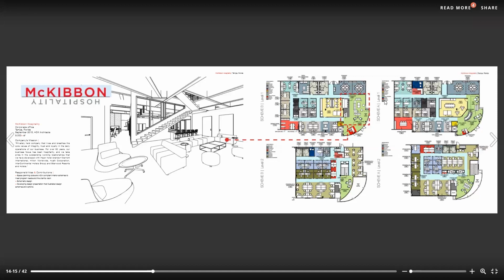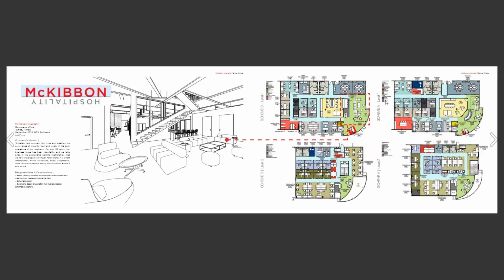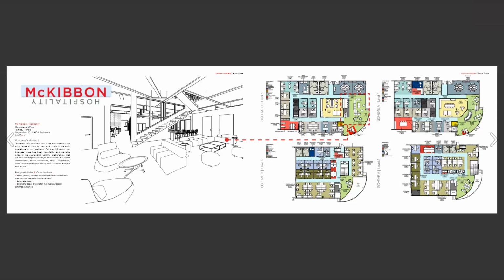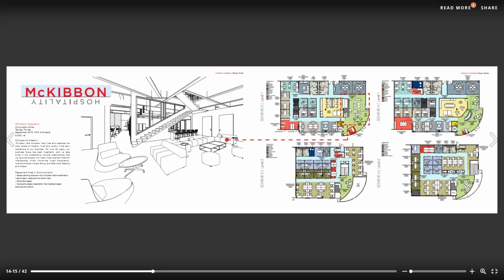Video 6-1: Presenting Projects in the Programming and Schematic Phase